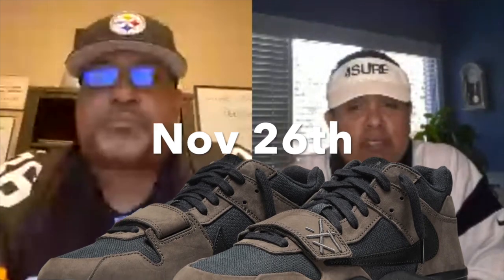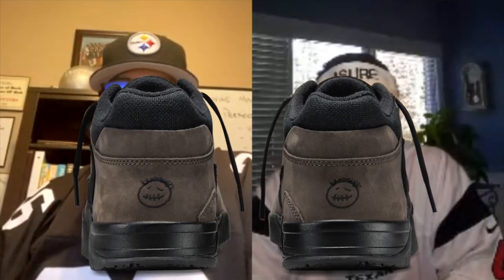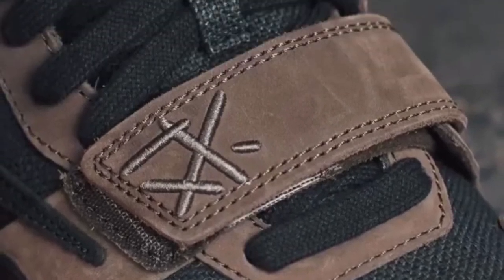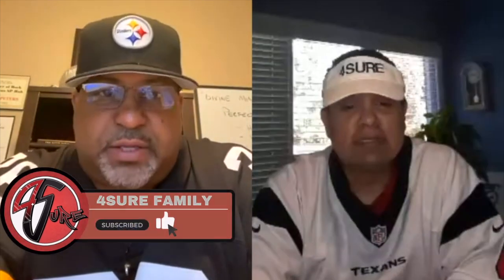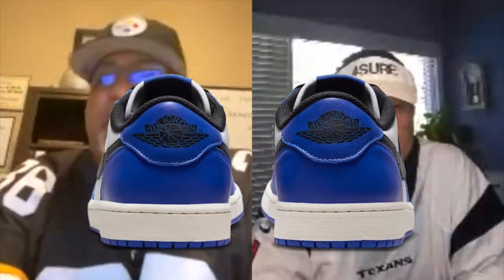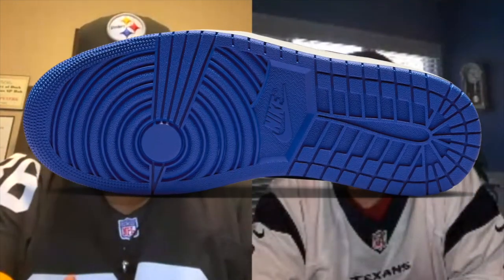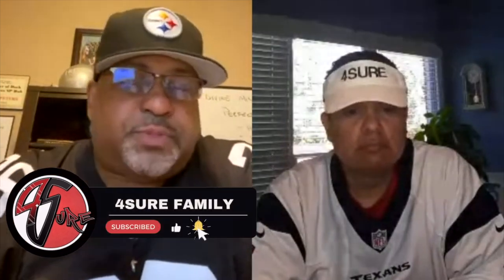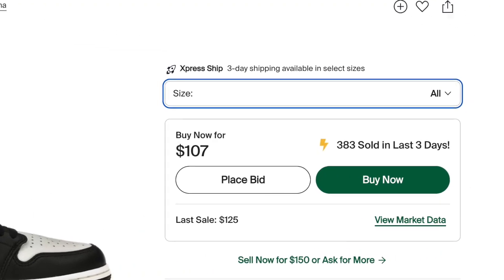WeeklyHeat 46/ Hottest Shoes Releasing this Week/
In this video SneakerHeadBros are sharing information on "The Hottest Shoes" Releasing this Week, November 24th thru November 30th. Sit back and relax and enjoy the show! 4SureFamily 👍🏾🐸

🎥 Photo Credits 🎥